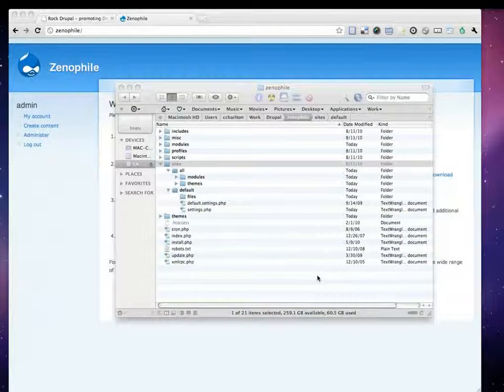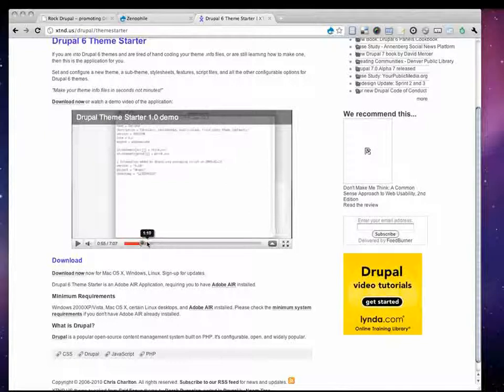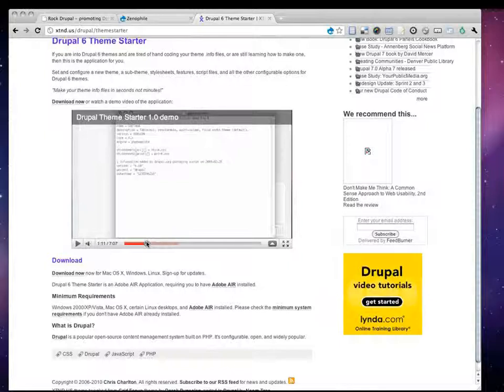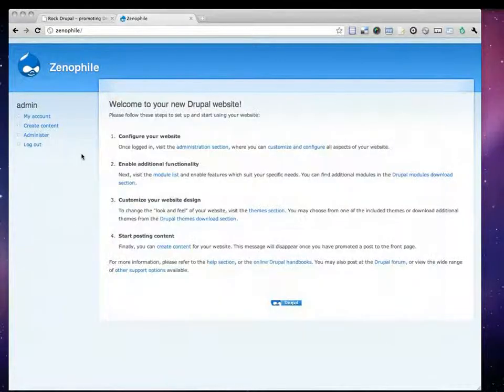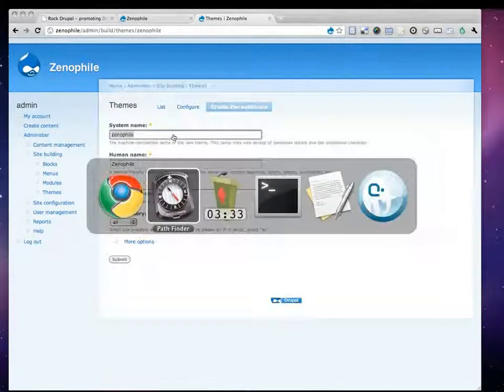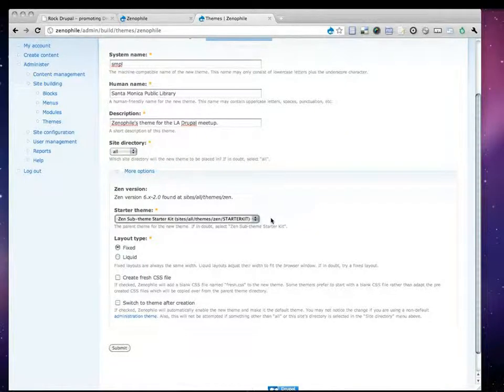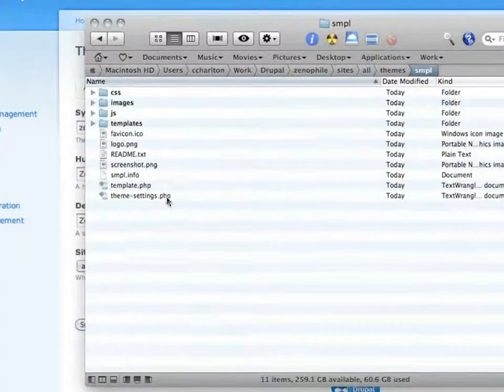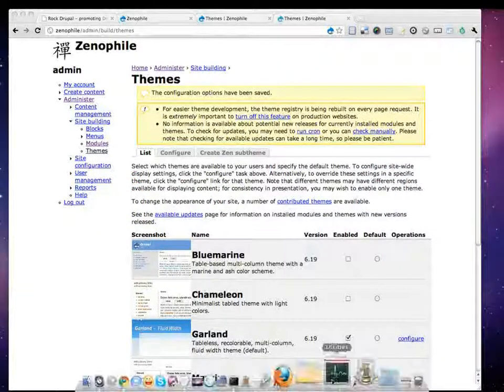LA Drupal Meetup: Easy Zen SubThemes with Zenophile